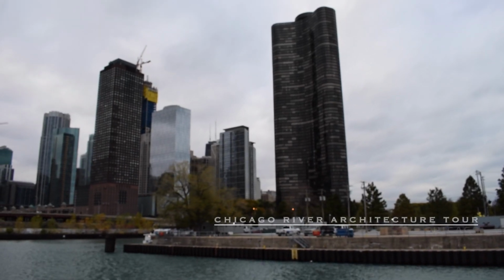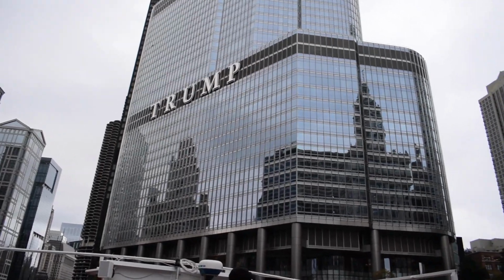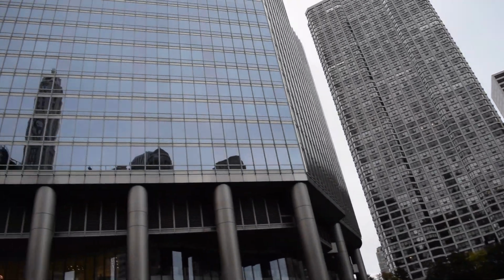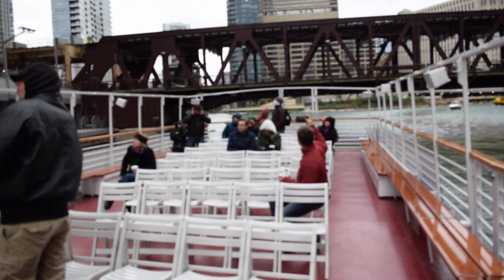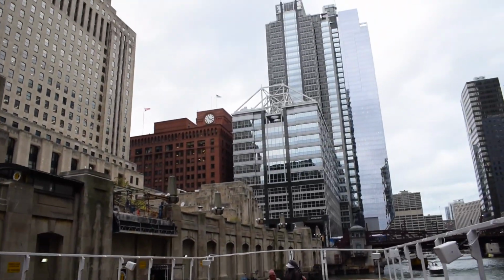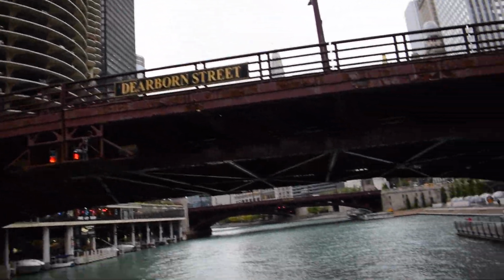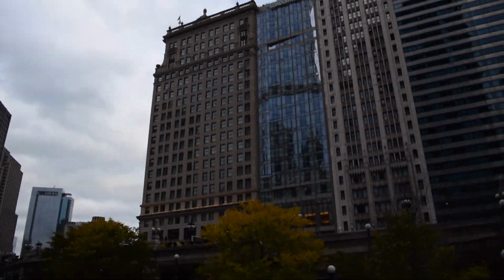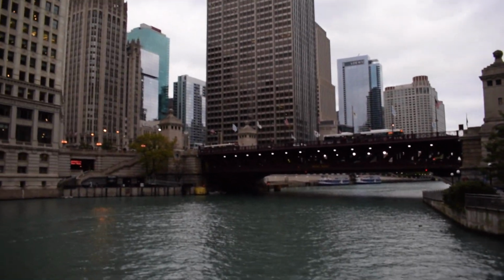Chicago River Architecture Tour | Chicago, Illinois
Chicago River Architecture Tour by River Cruise | Trump Tower | Chicago, Illinois